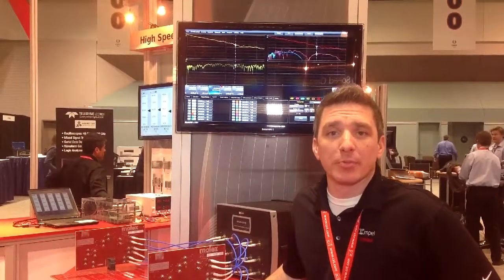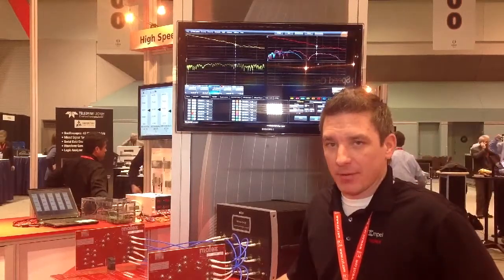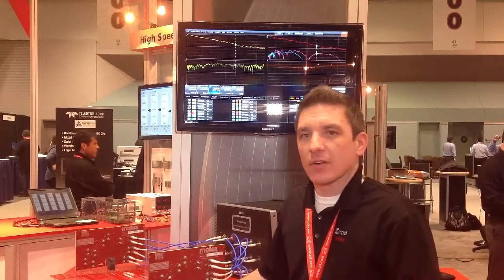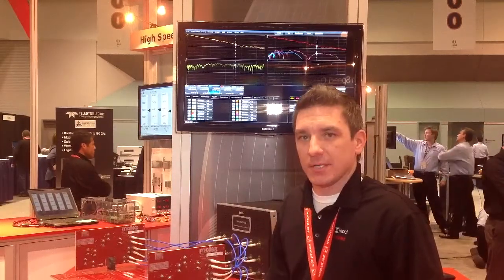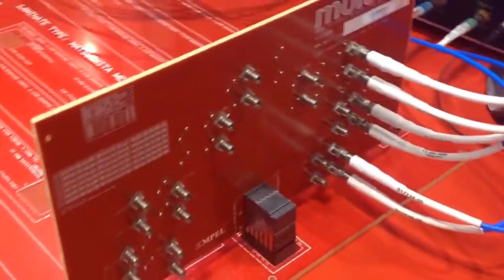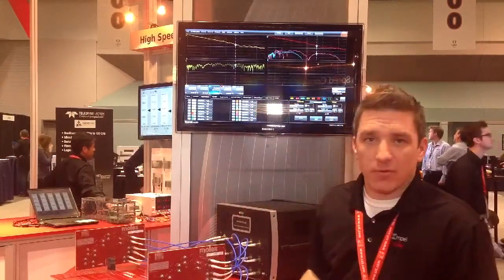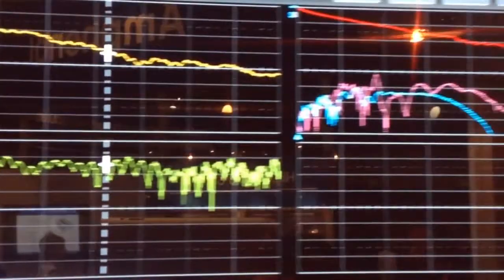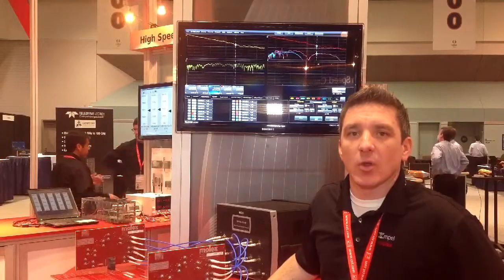Molex - Impel™ Backplane Connector System - 25 Gbs passive backplane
Impel™ Backplane Connector System

Delivering industry-leading signal integrity and density while providing a scalable price and performance path for future data-rate enhancements, the Impel™ Backplane Connector System  offers OEMs the option for systems to operate at today's data rates and costs